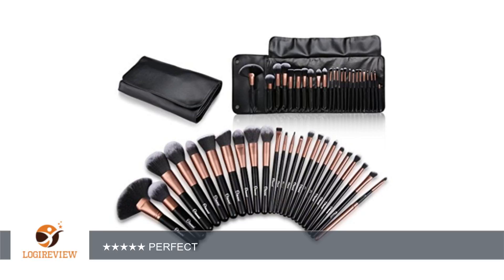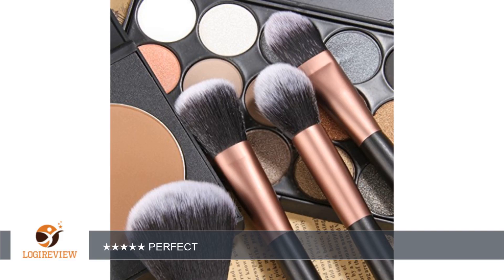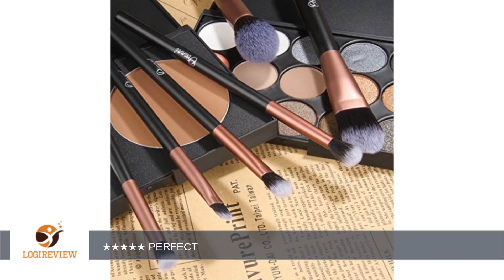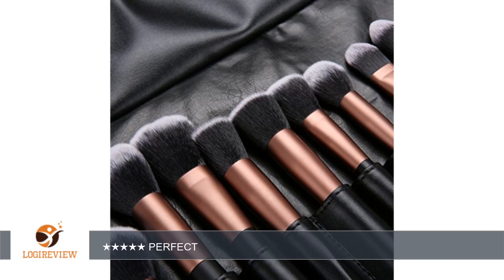24Pcs Professional Cosmetic Makeup Set Soft Foundation Blusher Eyeshadow /Eyebrow /Lip /Conceal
Review about   24Pcs Professional Cosmetic Makeup Set Soft Foundation Blusher Eyeshadow /Eyebrow /Lip /Conceal Brush Makeup Tools with Travel Pouch Black